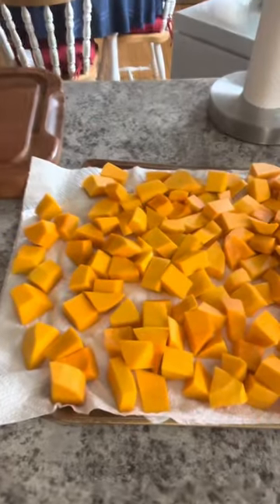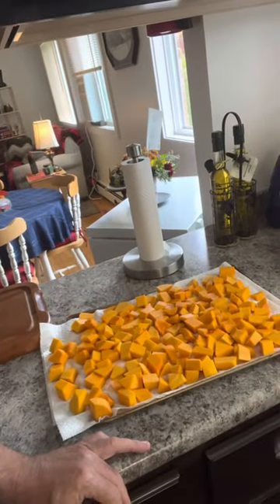Double Duty: butternut squash and apple butter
This is a video of vacuum sealing butternut squash and making apple butter in a slow cooker.